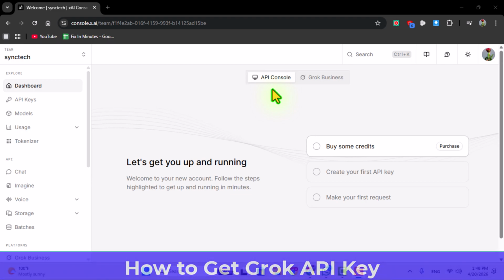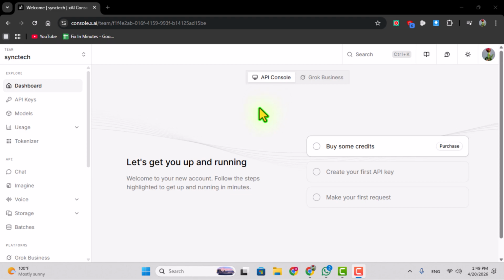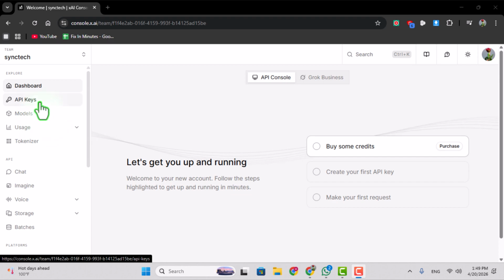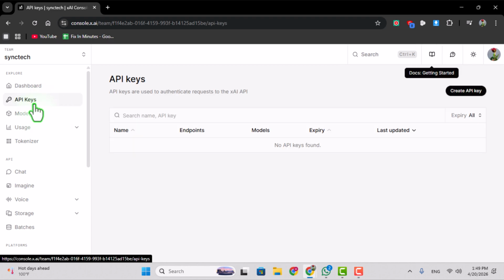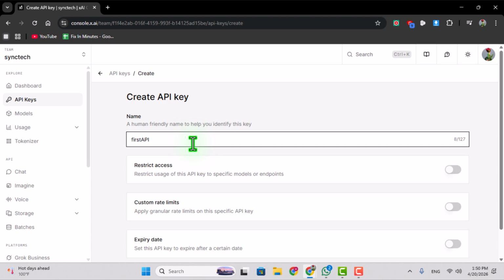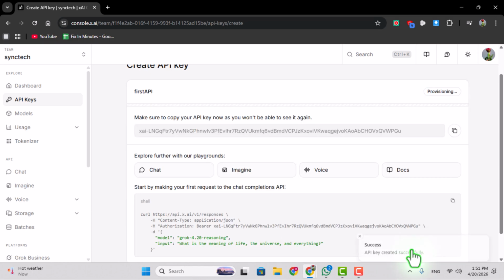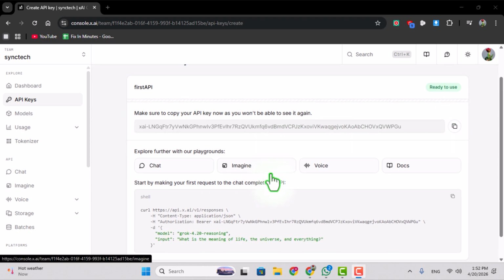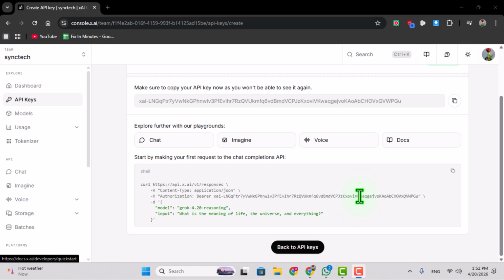How to Get Grok API Key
How to get a Grok API key is explained in this video in a simple and direct way. In this tutorial, I show exactly the method displayed on the screen to access the developer settings and generate an API key for Grok, with a clear step-by-step explanation designed for beginners.